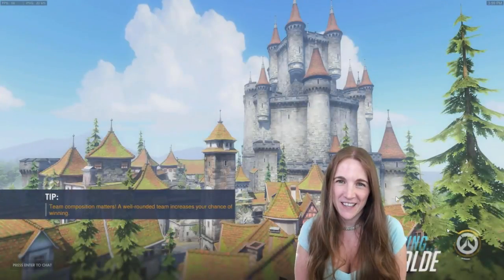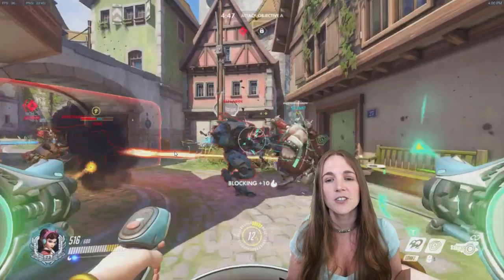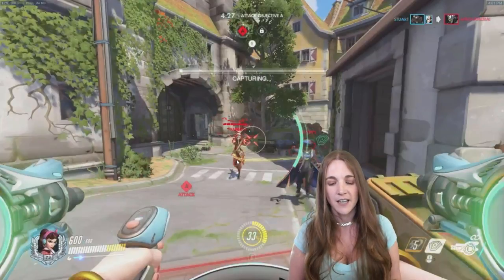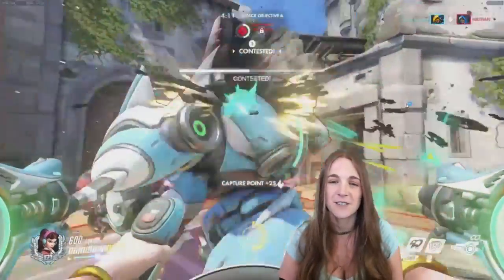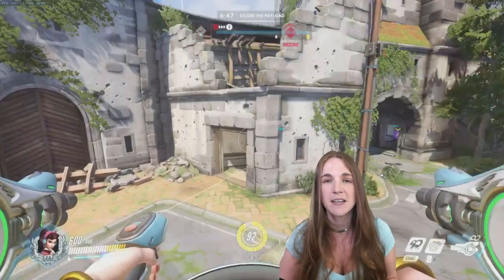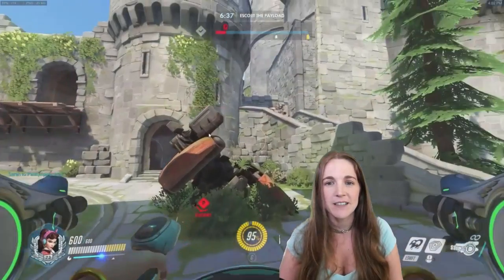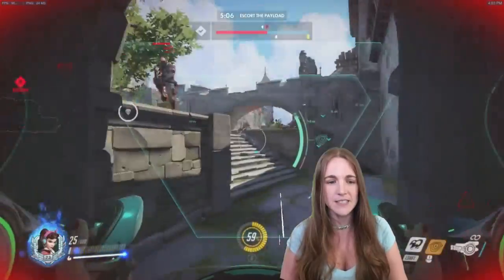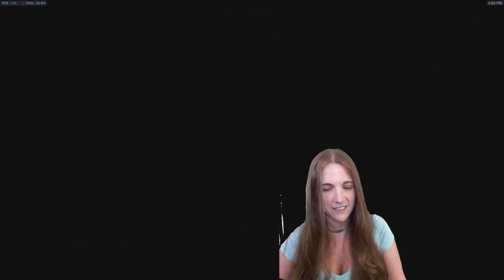Improve your D.Va: a super-detailed gameplay commentary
I've had several requests for super-detailed D.Va commentary, so here it is! Enjoy the detail.

Have a video idea or an Overwatch question? Tweet @OverwatchSarah with swatchers or ask in the Discord Q&A channel!

I stream Overwatch (right here on YouTube) Tuesdays and Fridays around 1 p.m. Pacific time.